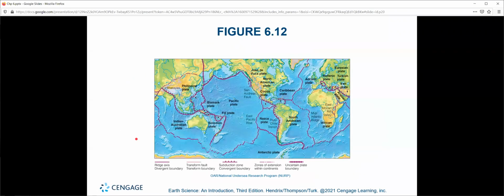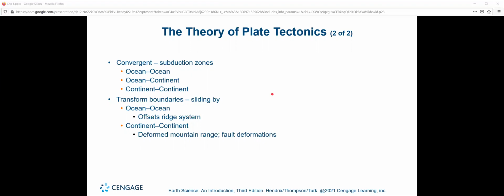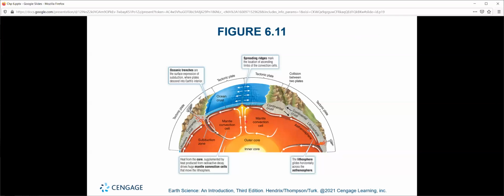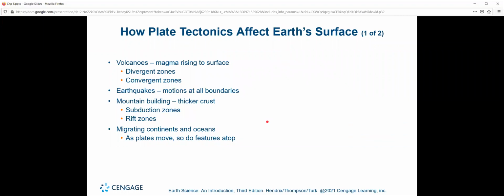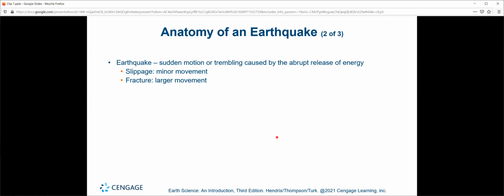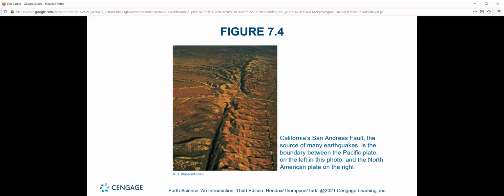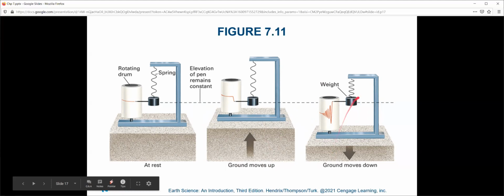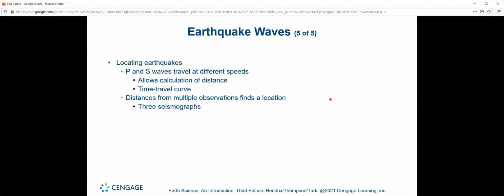Finn U Earth History Chp 6b and 7a